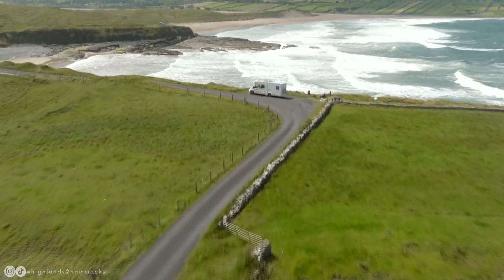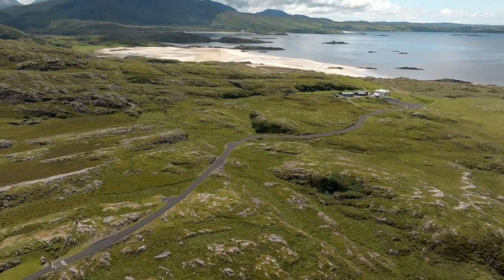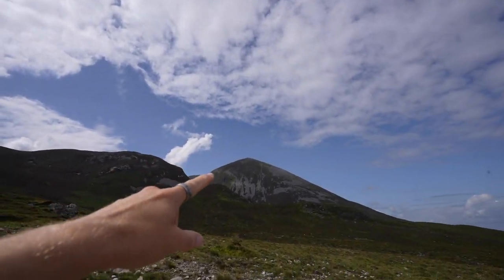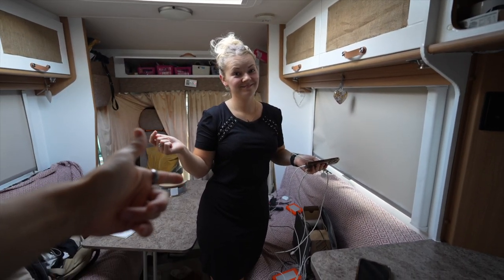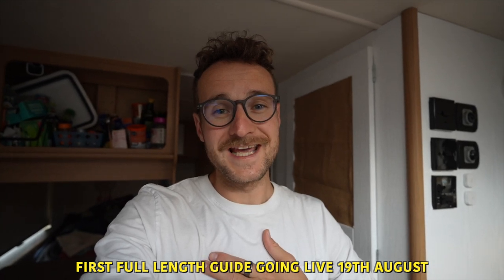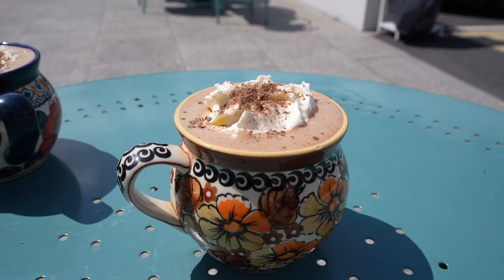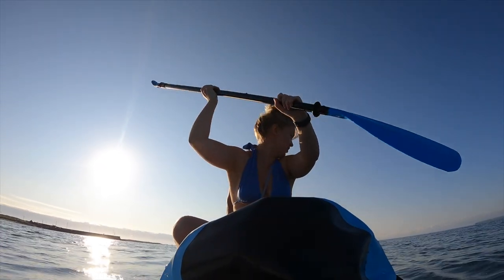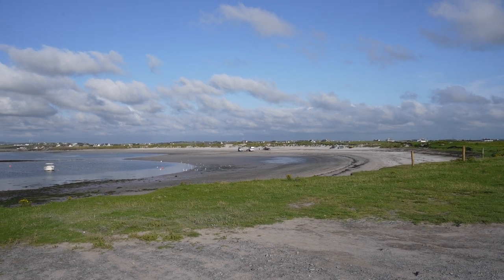We have been doing this ALL wrong.. (Wild Atlantic Way Ireland Vanlife)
Episode 107 - As we make our way south along the Wild Atlantic Way, we quickly realise that we have been doing this route all wrong.. It is time for us to slow down, explore more, and embrace what vanlife in Ireland TRULY has to offer!

Support us and help Gemma get over her fear of coffee

- Who are Gemma and Campbell? 00:00
- Vanlife on the Wild Atlantic Way 00:10
- We have been doing this all wrong.. 00:20
- This beach is stunning! (Silver Sands Beach) 00:39
- We are so lucky to have this 02:47
- Hiking Croagh Patrick hill 04:26
- This view is SO worth the hike (incredible view from Croagh Patrick) 06:09
- Driving south through Connemara National Park (incredible drive) 06:41
- Night out in Galway (why you NEED to visit west coast Ireland) 07:24
- Last night did not go as expected.. (we had to move on) 09:24
- We discovered this incredible castle ruin (Dunguaire Castle)
- Visiting Hazel Mountain Cafe (the BEST hot chocolate in County Clare) 11:32
- Celebrating 6 months engaged in style 12:00
- Homemade pizza in our van 13:02
- Why does this always happen.. 13:48
- Stand up paddleboarding in Ireland 14:12
- We try out our Ooni Pizza oven with a STUNNING sunset 15:31
- This is what vanlife is all about 16:30

🔹Travelling across Scotland in search of hidden gems

Uncut.
Unclean.
Imperfect.
Epic.

highlands2hammocks